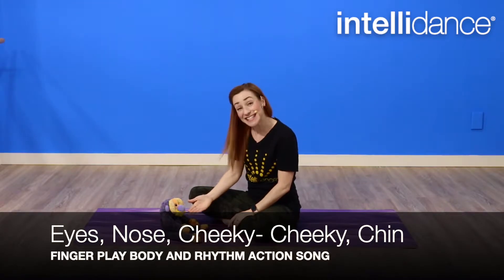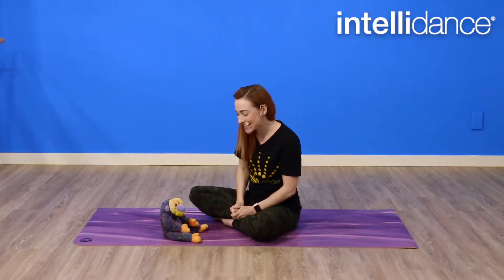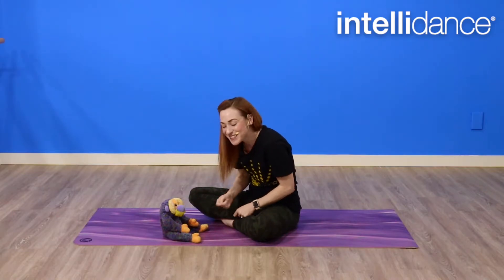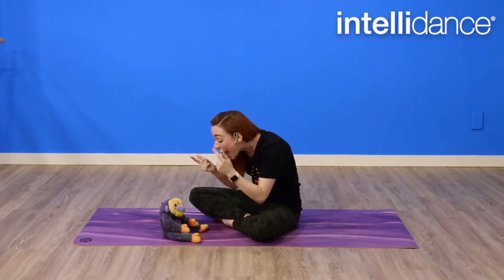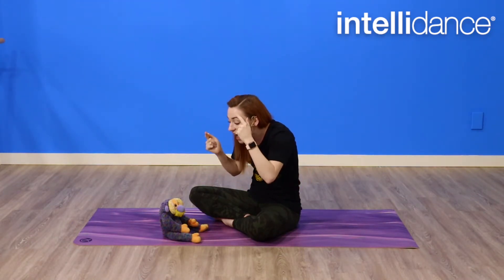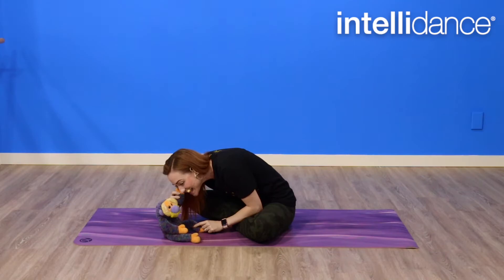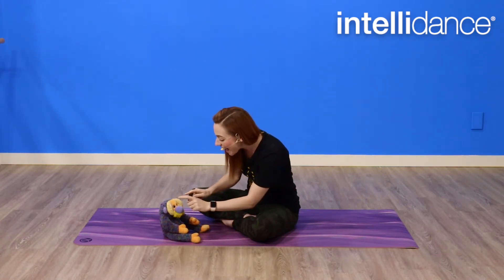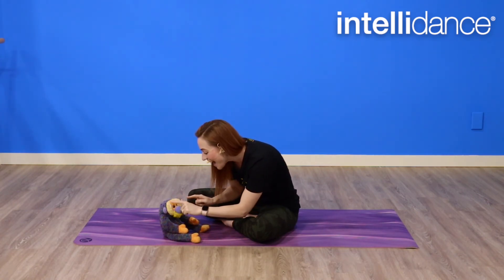Intellidance® Presents Eyes Nose Cheeky Chin: A Body Parts Song for Babies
Intellidance® is an international early childhood dance and music program that combines movement, music, rhymes, and sensory activities to support children as they grow! From tummy time to dancing on their own, Intellidance® promote brain and body development. Our certified teachers strive to nurture young families though our FUN on purpose methodology. For more information on our programs or to find a class in your area please